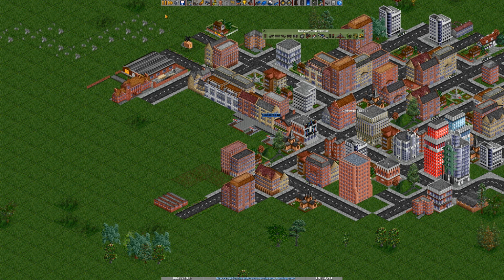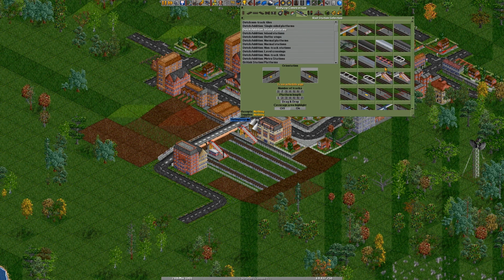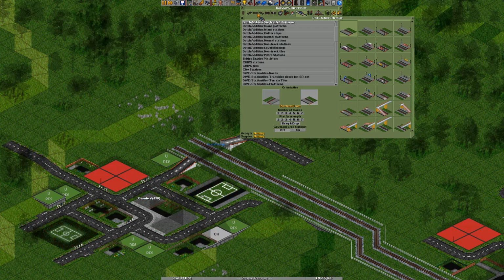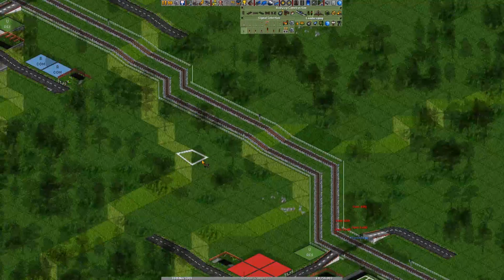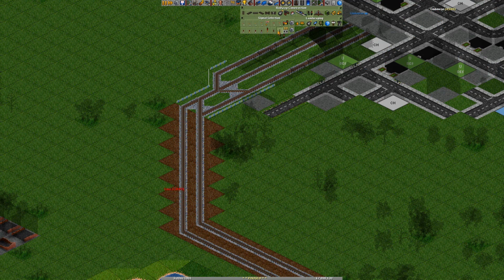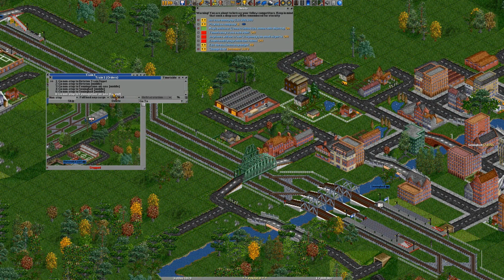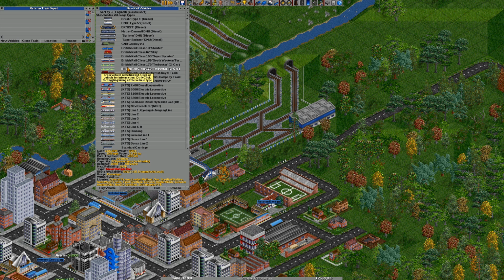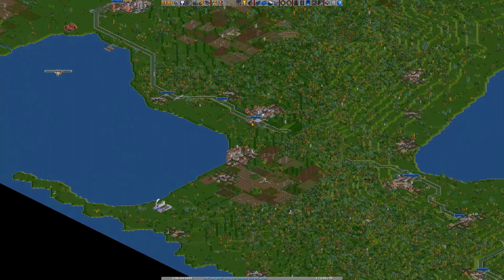OpenTTD - Big British Map (Part 2)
In this run of OpenTTD I will be making a large scale map, (as ever) in a British style, I'll be using a range of liveries to make the map sudo-realistic.